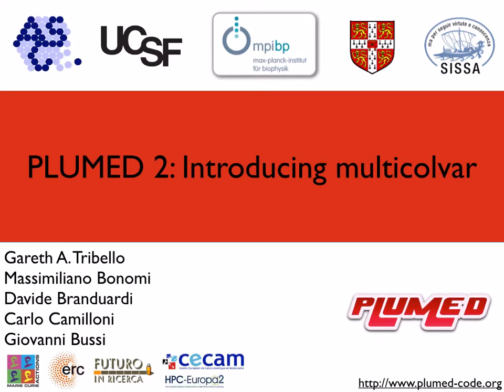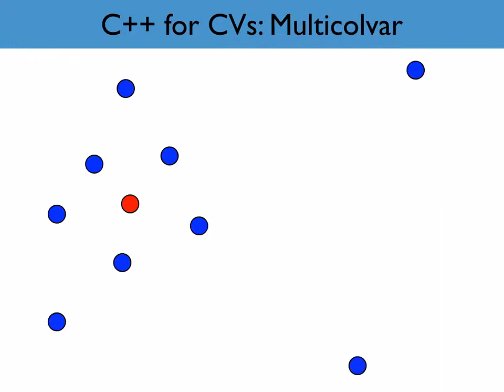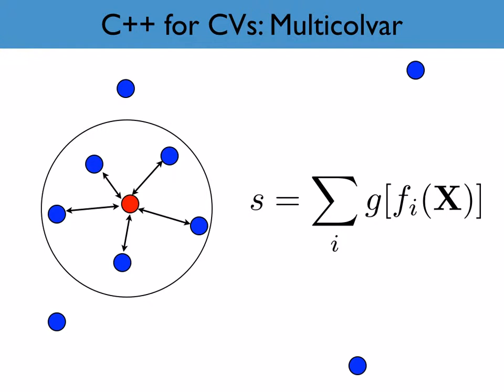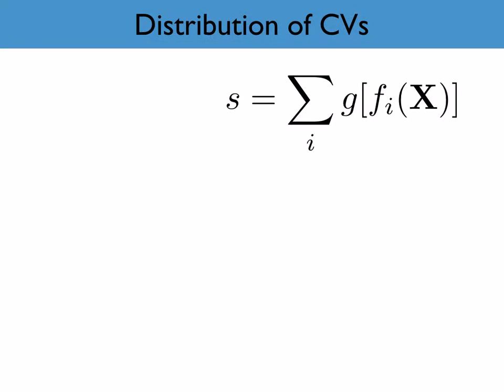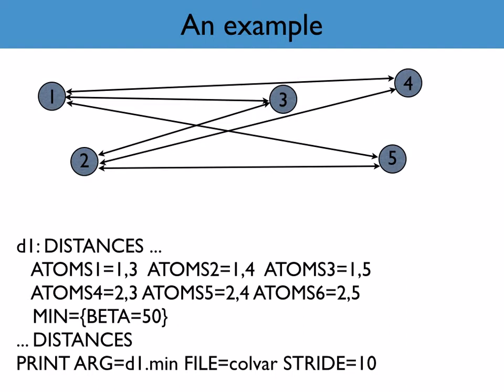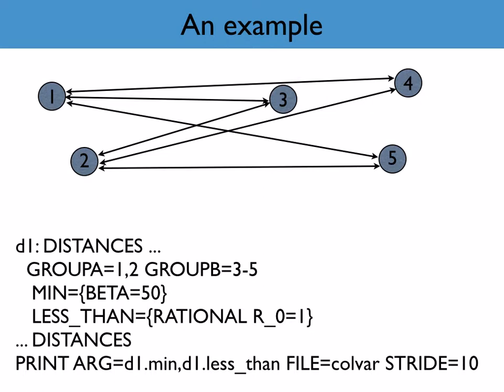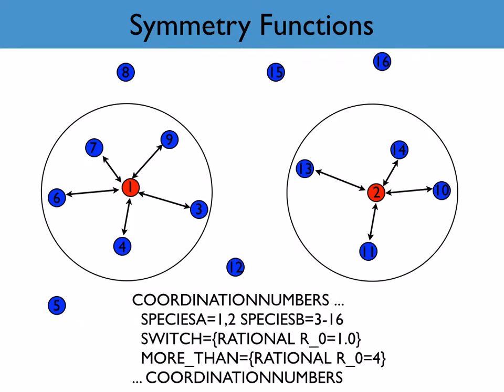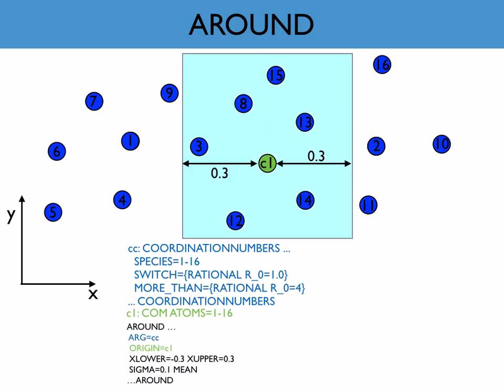An introduction to the use of multicolvars in PLUMED 2